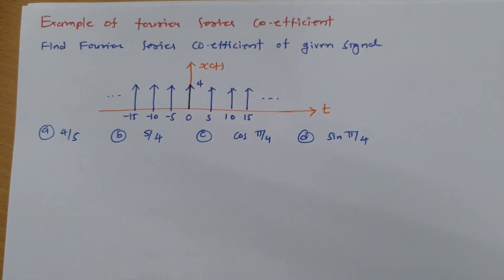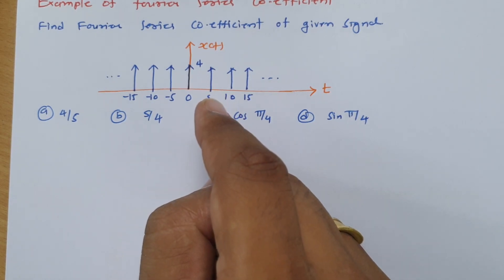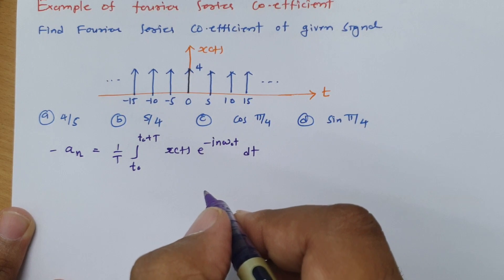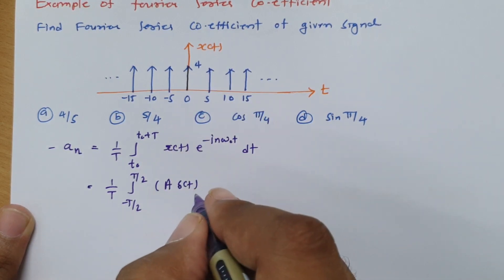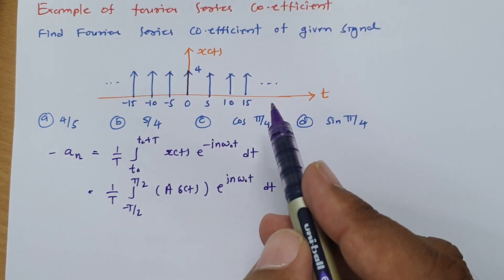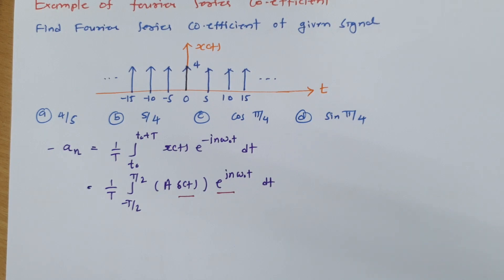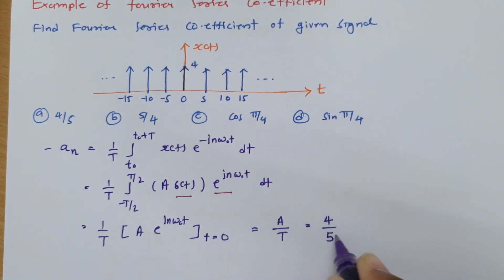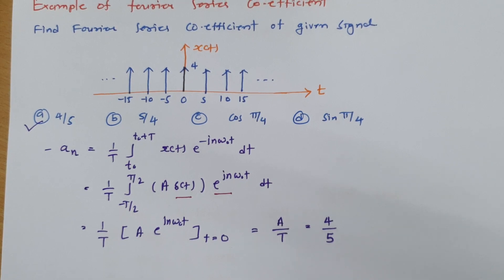Fourier Series Coefficient Computation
Fourier Series Coefficient Computation is covered by the following Outlines:

0. Fourier Series
1. Example of Fourier Series
2. Fourier Series coefficient
3. Example of Fourier Series coefficient